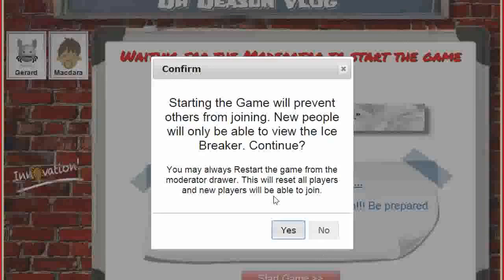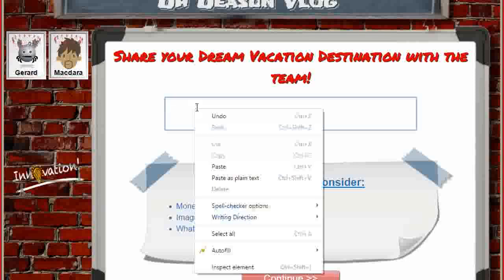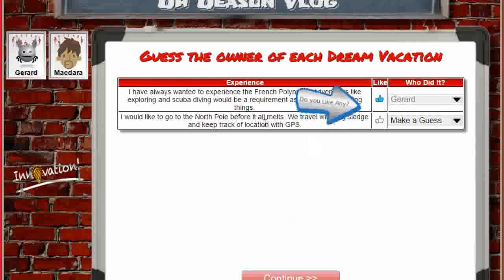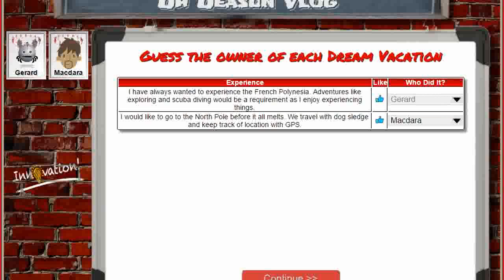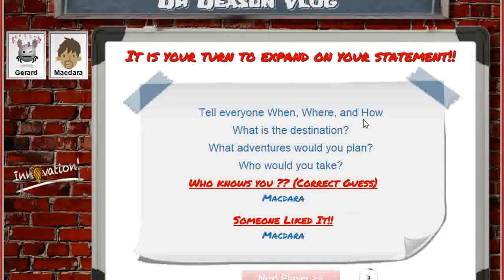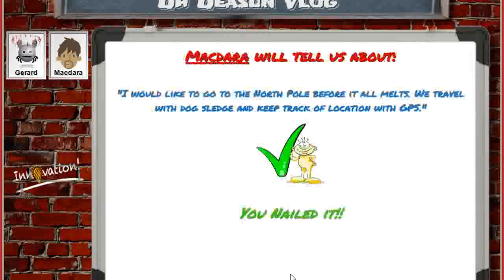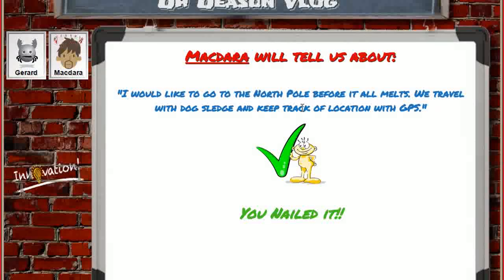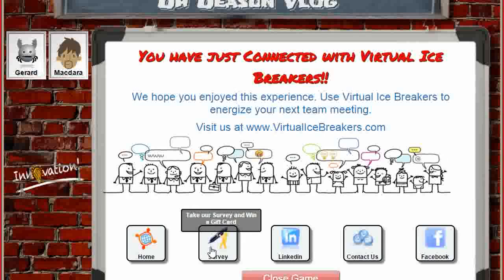Scatterwork Guest: Start your Meeting with a Virtual Icebreaker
Ice breakers are something that you would normally do in a collocation.

Today we're going to do that online in an online meeting, something quite different. Some of the things you'll see on the screen are cues for us to be able to have some fun together. We can see which locations we are from; we can see Macdara is in Switzerland. I also have a fortune cookie; everyone gets a fortune cookie, another item for us to discuss before we start the game.

Once all participants are online (we can have up to 10 participants) we will go ahead and start the game. I just get a warning saying that people won't be able to start, if I start it.

The first element which we are going to do is something called the dream vacation,talk about her dream vacation together; that's the name of this particular ice-breaker and everyone has an opportunity to type in what their dream vacation will be.

I've got mine pre-done. I'll go ahead, and type it in, as well as my friend will also type theirs in. Once I'm done typing, I hit continue - its waiting for everyone to do their responses.

On this screen we get to find out who's done which dream  vacation. Obviously with two people it doesn't make as much sense as if you had five or ten people on the screen. I'm going to go ahead make my guess and say that I like it and then I continue on to the next screen and I'm waiting for my friend - there we go.

As the moderator I get to choose to expand on my experience. In this particular instance I've always wanted to go to Tahiti. I want to experience the local culture, be able to do some scuba diving, just see as much as I can about the islands. I'm not much of a  beach dweller so I wouldn't spend too much time there.

Once I hit next it goes on to the next individual to expand on their experience. They would talk about how they wanted to go to the north pole before it melts and when that person is done they hit next and that goes in the same same way through all the participants.

Then we get a summary of what's happening. We can see who's done what, who's got correct guesses.

There's been "likes" received. Once we get to this stage we're able to continue with our meeting more invigorated. We've been able to learn a little bit more about each other.

I've learned quite a bit about co-workers like this. I learned that I've got friends that are pilots that I never knew are pilots before; that were certified scuba divers I never realized that before so it's been an excellent experience for me.

I hope you enjoyed it thank you, Gerard Beaulieu of Virtualicebreakers.com.